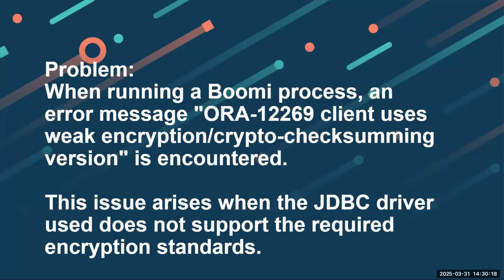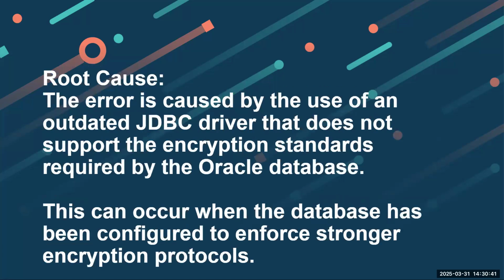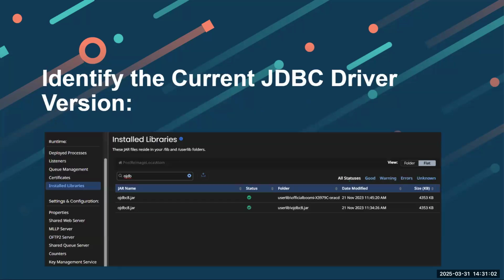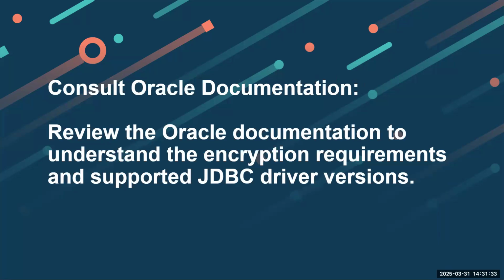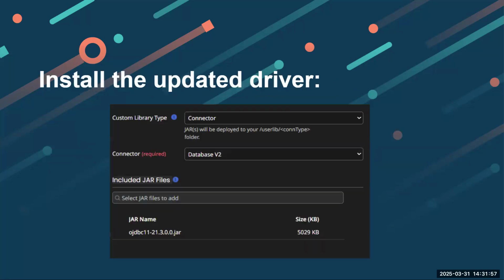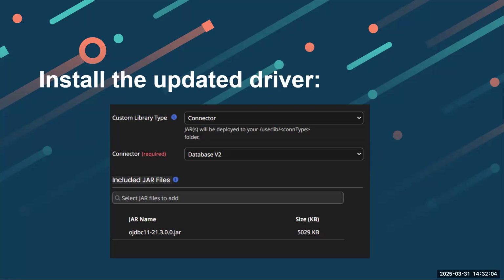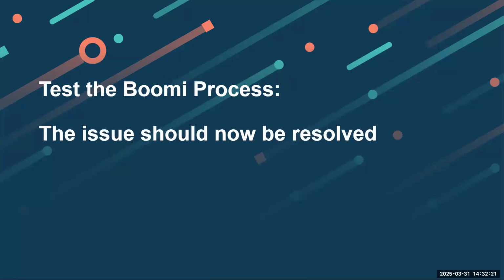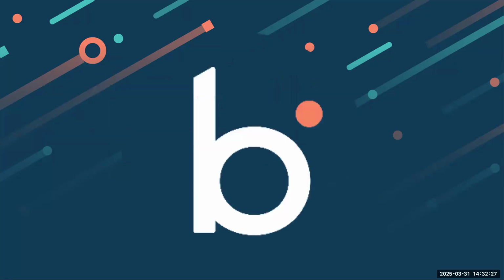Resolving ORA-12269 Error in Boomi Due to Weak Encryption on the JDBC Driver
This video explains how to resolve ORA-12269 Error in Boomi Due to Weak Encryption on the JDBC Driver